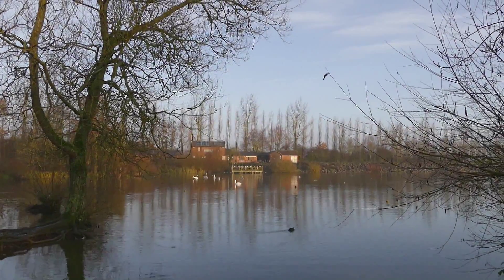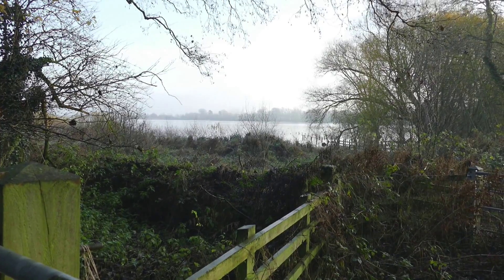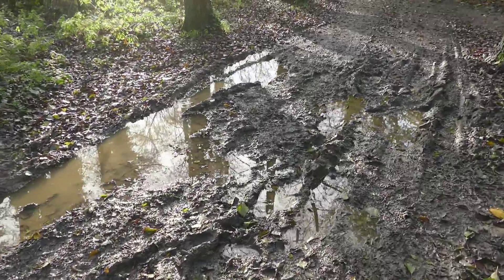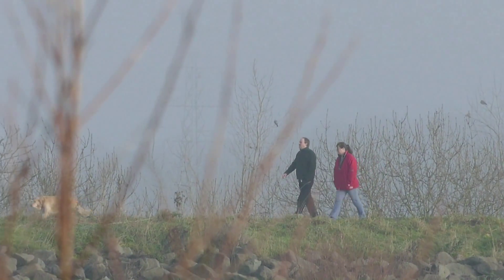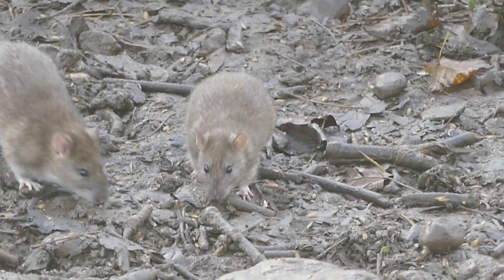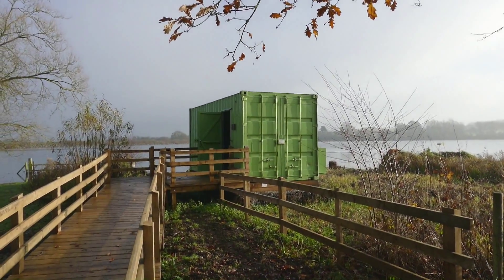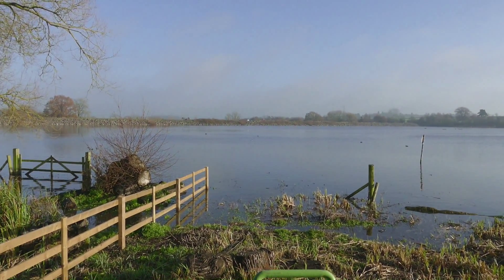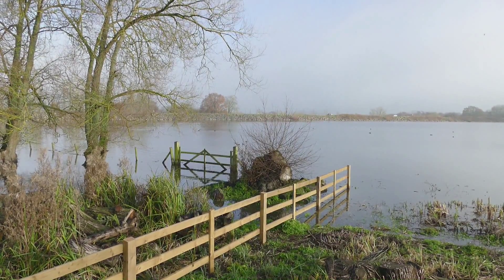Checking Out Daventry Country Park: 30.11.2014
Short film of our first visit to Daventry Country Park in the south of Northamptonshire.